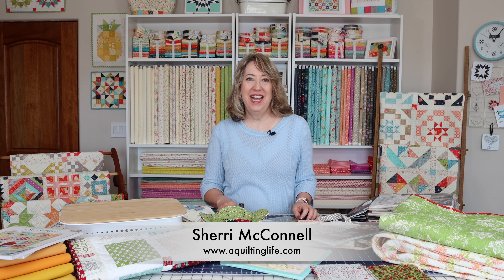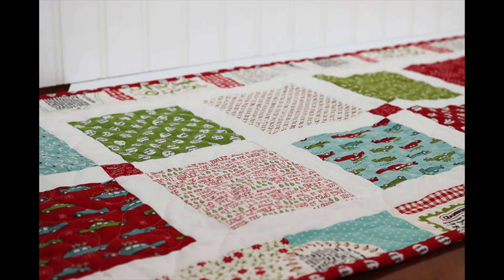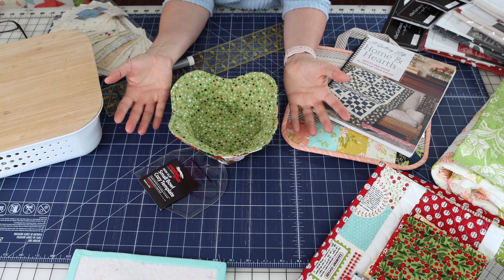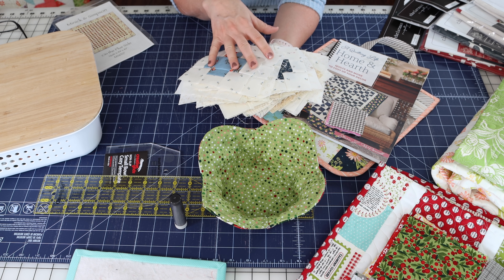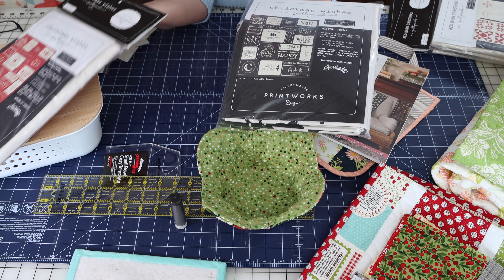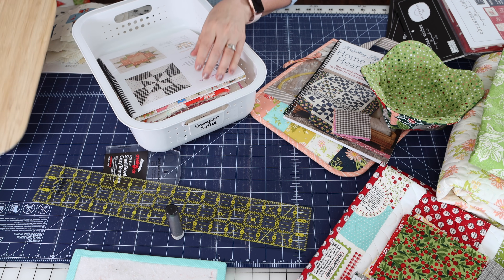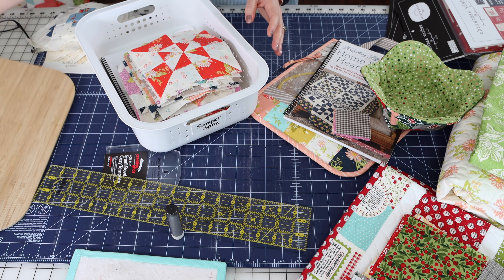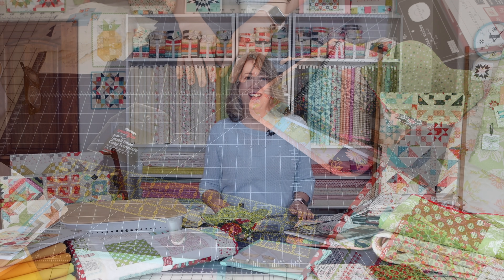November 2021 Quilt Projects: The Holidays are Here! | A Quilting Life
See the project finishes and works in progress from November 2021. Sherri also shares several projects that may roll over into 2022.

Read the blog post that goes along with this video

Home & Hearth (Table Runner pattern and Project Bag pattern)

Home & Hearth on Amazon

Sampler Spree Quilt Book

Oh, Scrap Quilt Book

Scrap School Quilt Book

Cheddar Fabrics--

Sherri McConnell